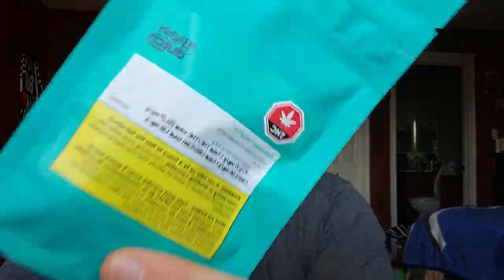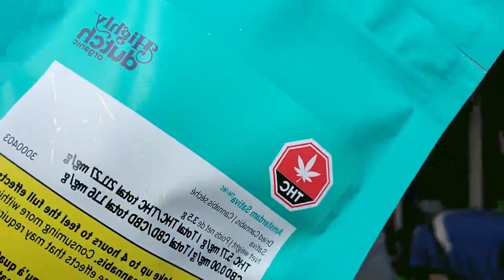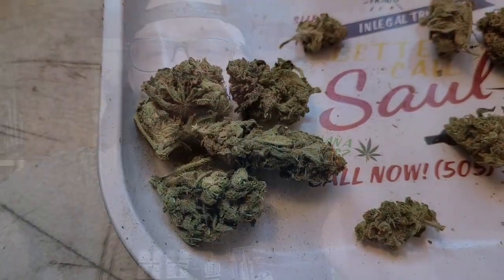Amsterdam Sativa by Highly Dutch One Hitter Weed Review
Hey, Y'all!!! Today we are diving into the Sativa dominant flower from the folks over at Highly Dutch. The reviews of this Amsterdam Sativa and the Pressed Hash from this LP have me very excited to be diving into this strain and trying it out with you all. It has a very unique aroma once the bag is opened but will leave you enjoying the smoke from start to finish. The high itself is defiantly one that you will enjoy if your looking for just that light body-based uplift but your head to be in the clouds.

Cheers Y'all